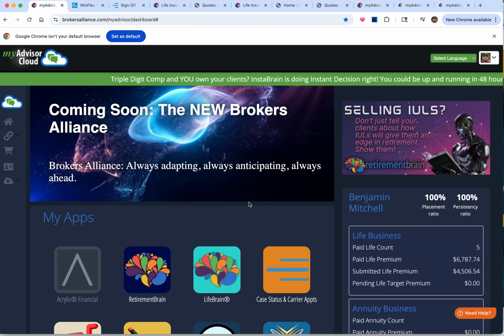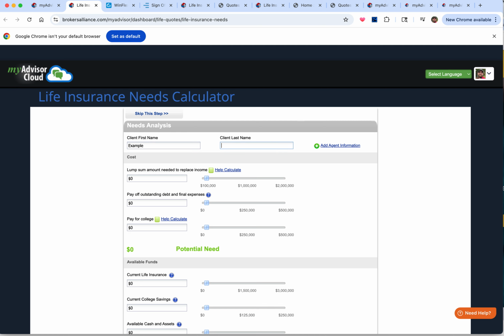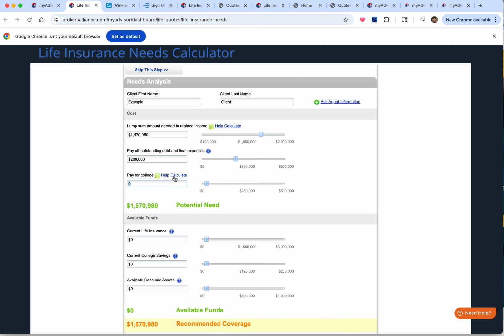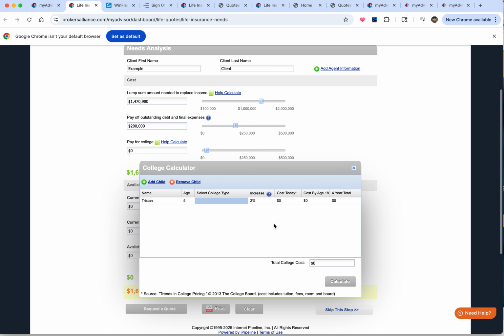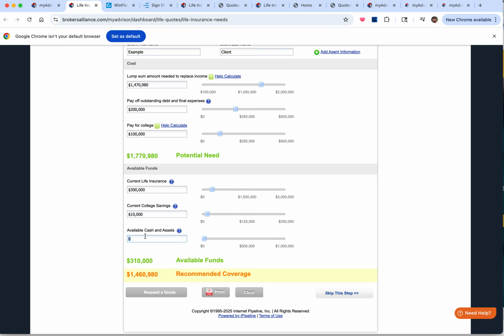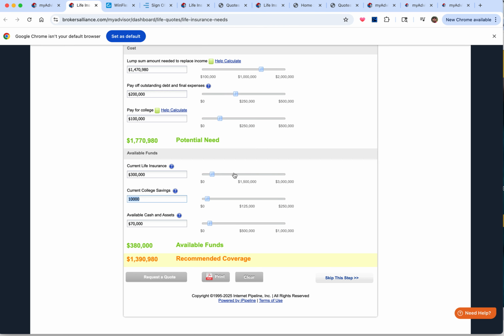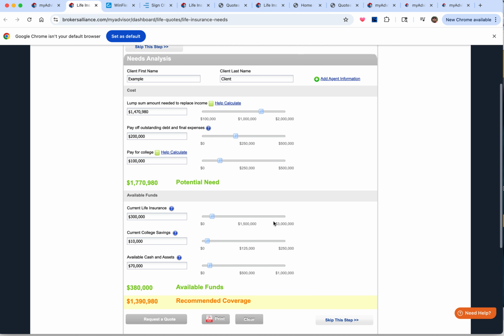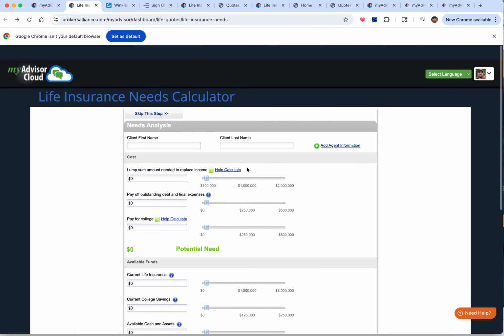Life Insurance Needs Tool Calculator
How to estimate life insurance needs with Brokers Alliance.